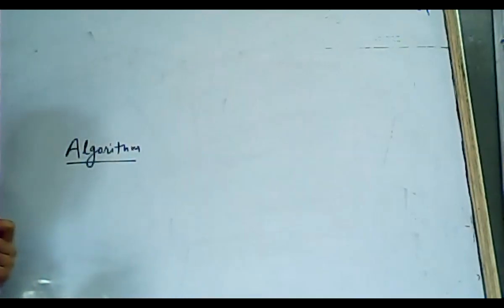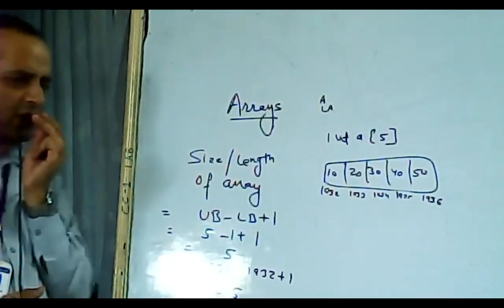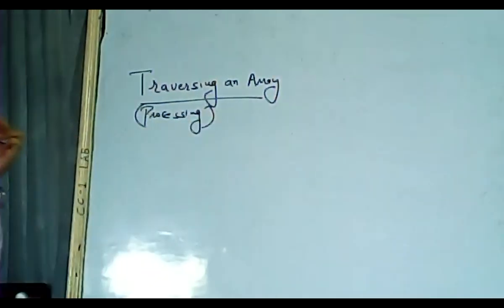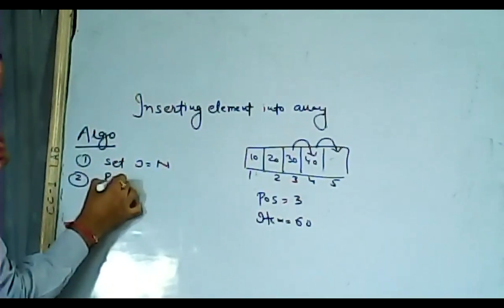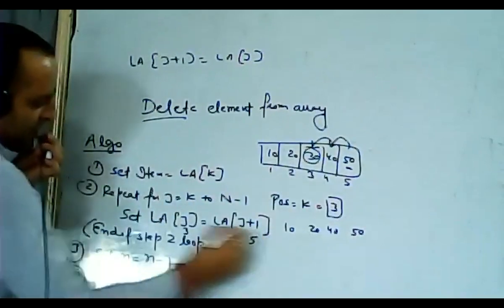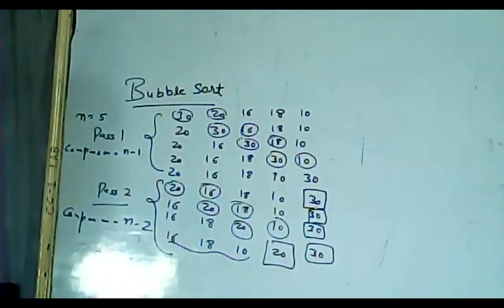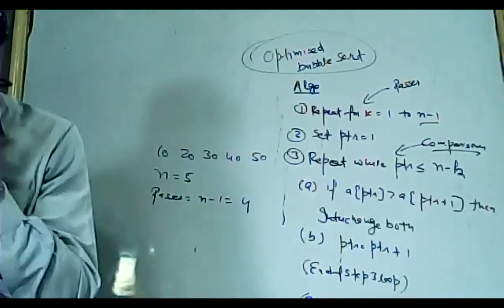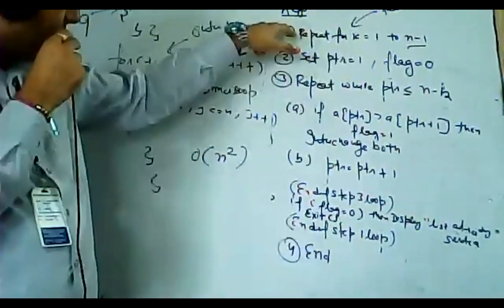Data Structures : Lecture 2 Introduction to algorithms and Arrays Data Structures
Er. Vinod Sharma